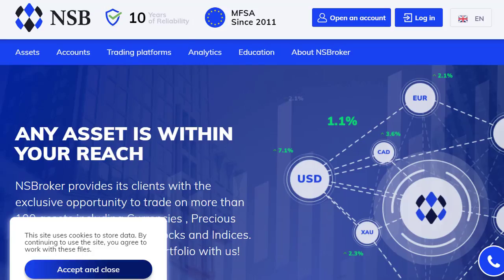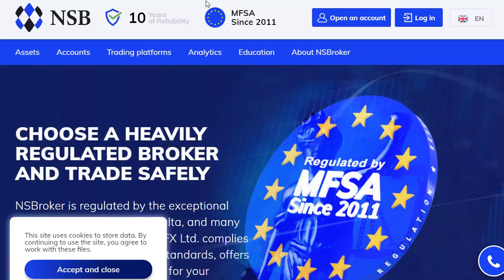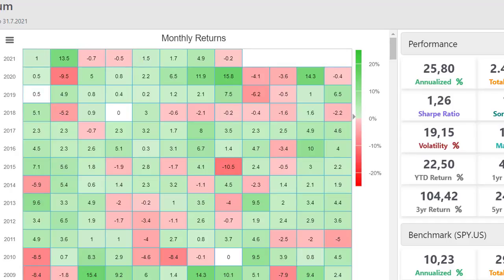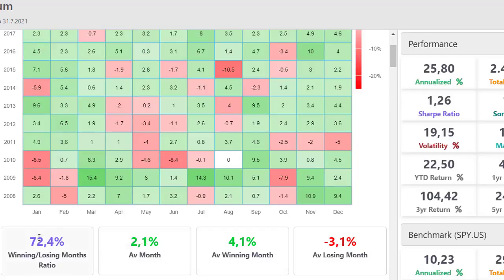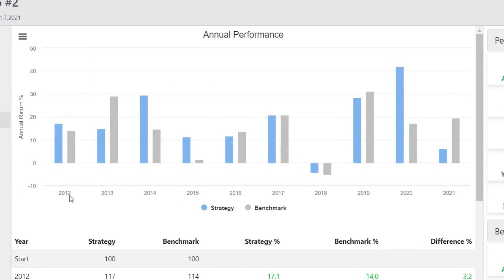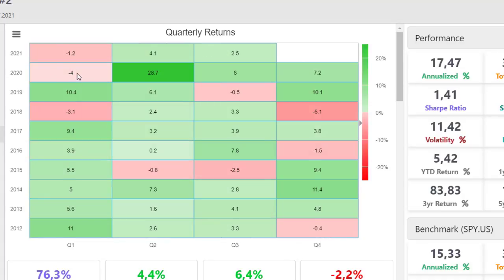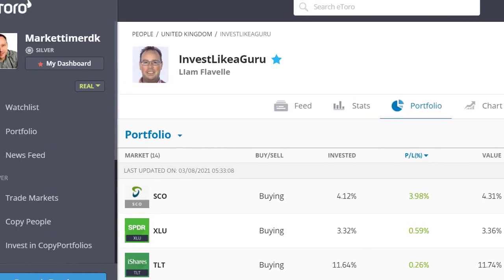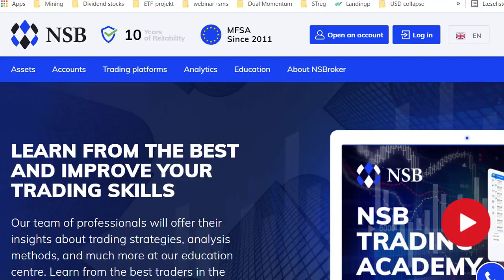Algorithmic Trading - Beating the market?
In the video "Algorithmic Trading - Beating the market?" I have taken a look at our two algo-portfolios to see if they have been beating the market over the sommer.
Both strategies are 100% rules based - one with stocks and one with ETFs.

The ETF-strategy is quite conservative but is has been doing great. The stock strategy is a bit more aggressive and has been outperforming SP500 this year by about 5%.

The two strategies can be followed under these names on Etoro:

Stocks: Markettimerdk
ETFs: InvestLikeaGuru

Here are the primary tools I use for my research